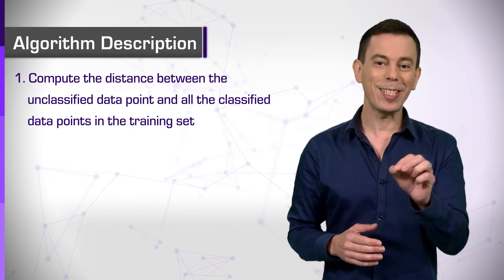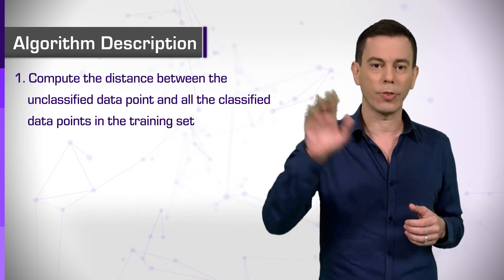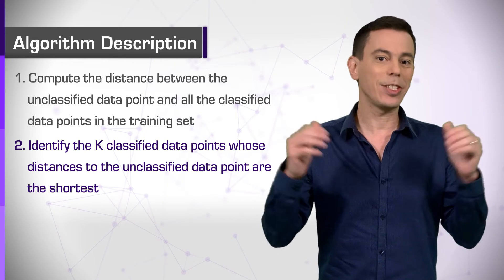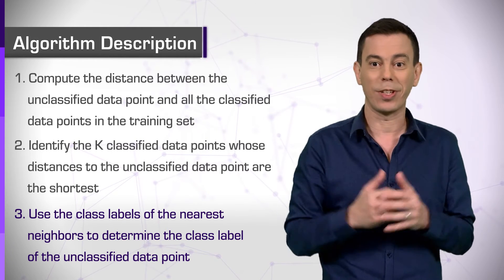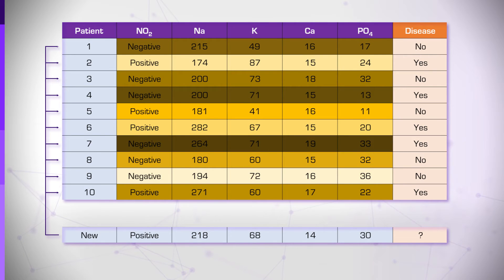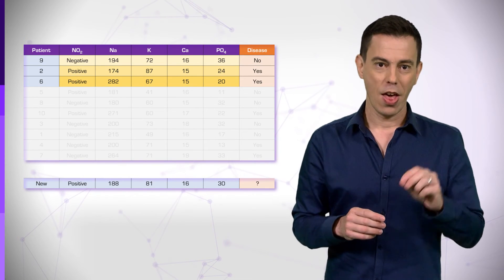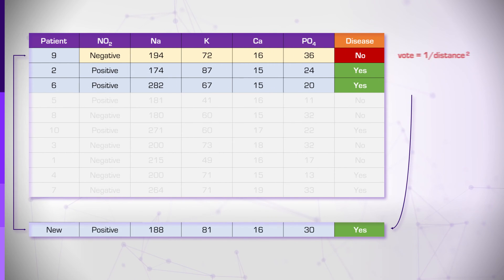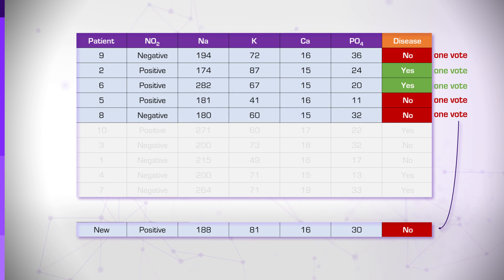5.6.A. Medical Machine Learning - Learning from Those Who Should Teach & the K-Nearest...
5.6. Medical Machine Learning - Learning from Those Who Should Teach & the K-Nearest Neighbors Algorithm Part A